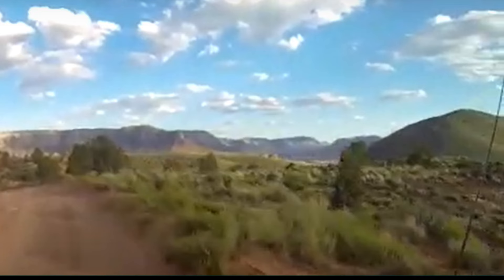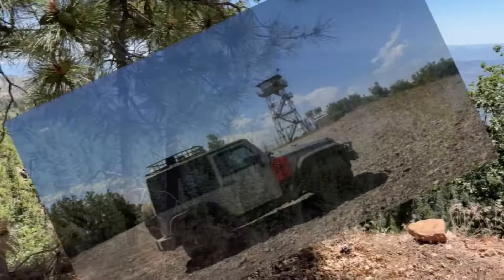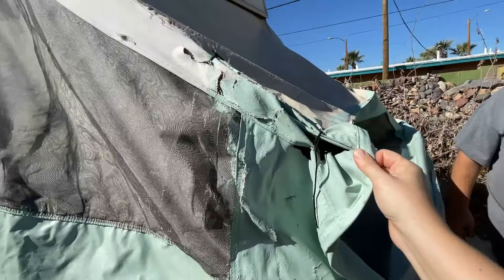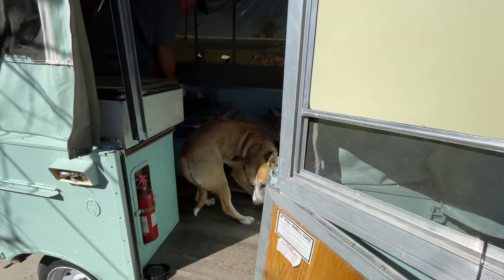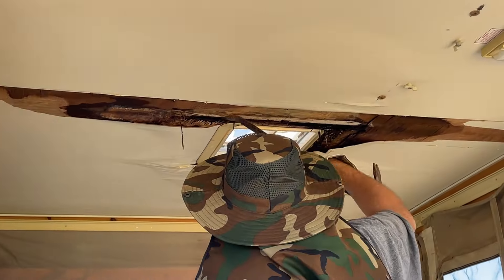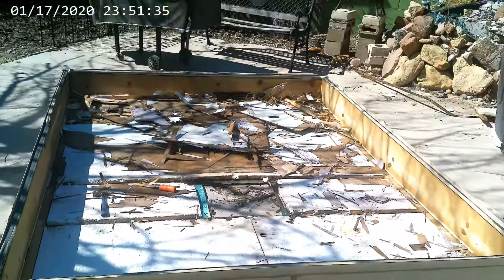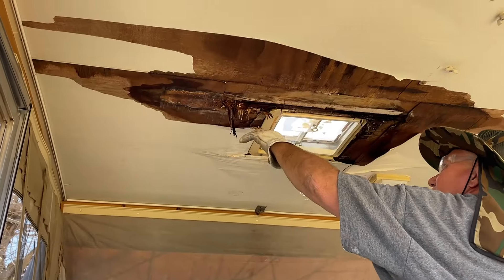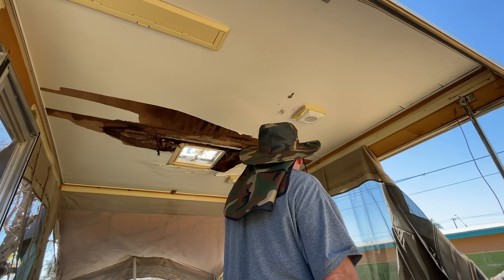DIY POPUP CAMPER REBUILD | A&G Adventures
With the North Grand Canyon Off Road Camping Trip on the horizion. A&G Adventures purchased a run down camping trailer. Guts it and rebuilds it step by step.

✅  About A&G Adventures.

Exploring the World and Off-Roading.

On our channel, you'll witness our progress as we construct our jeep and explore the world of full-time travel. Take advantage of learning about our adventures

© A&G Adventures